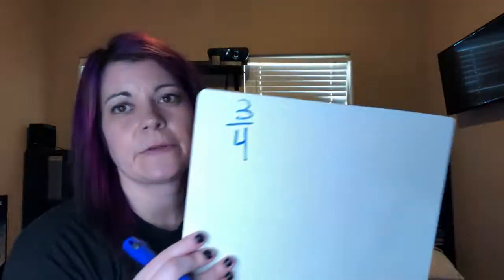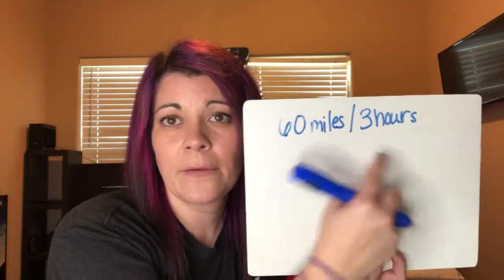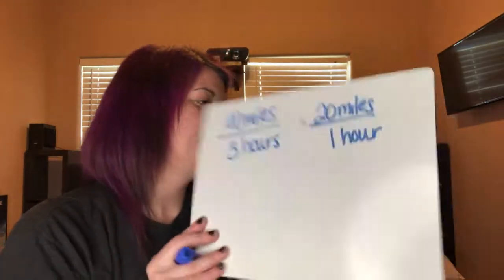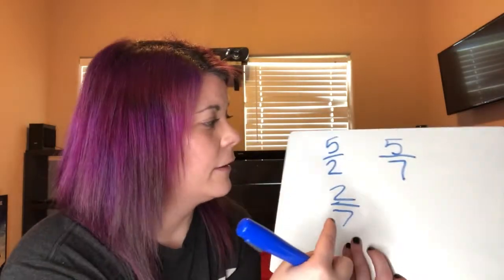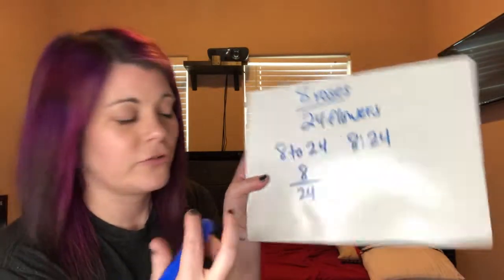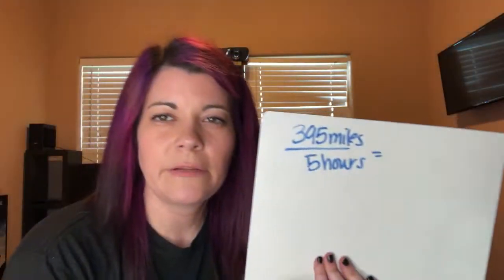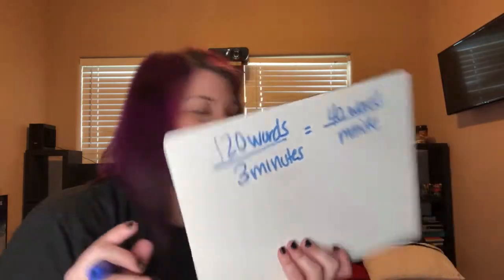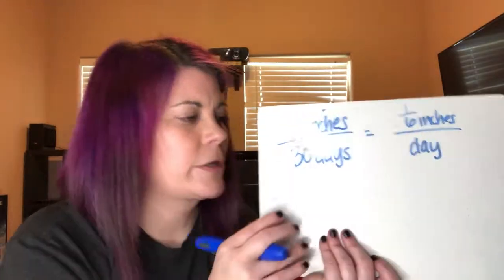Ratio, Rates, and Unit Rates